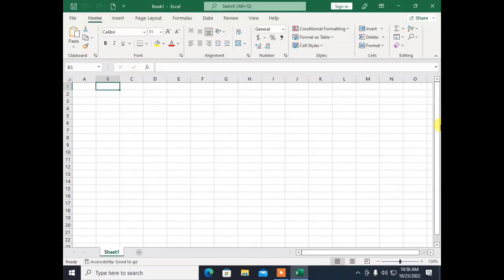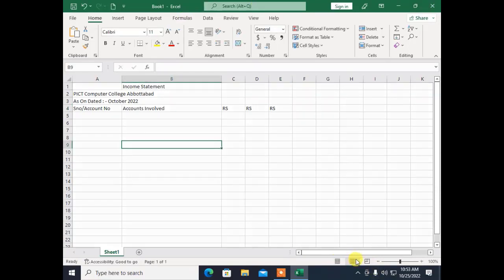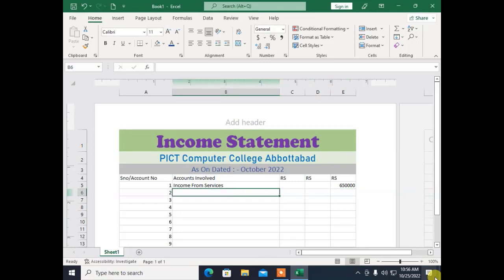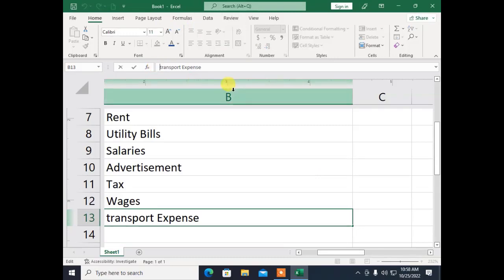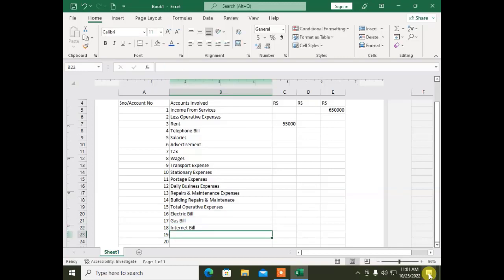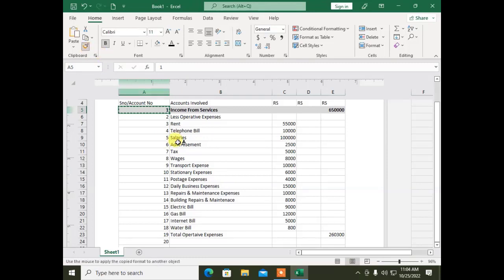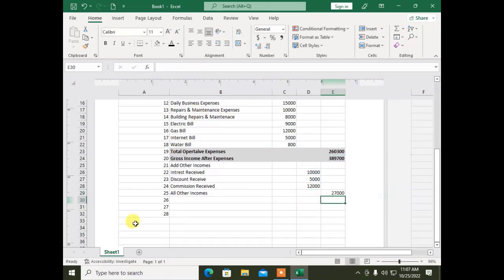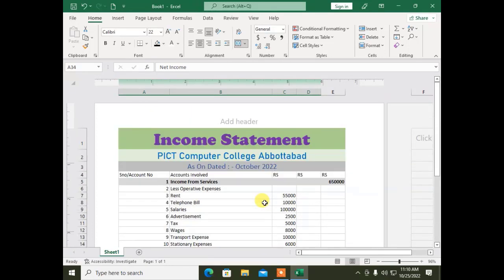Income Statement Of Service Rendered Business Using MS Excel 2021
The lecture contains the practical demonstration of creating an income statement of a services oriented business for a certain period of a time